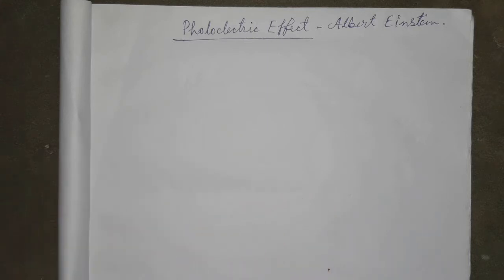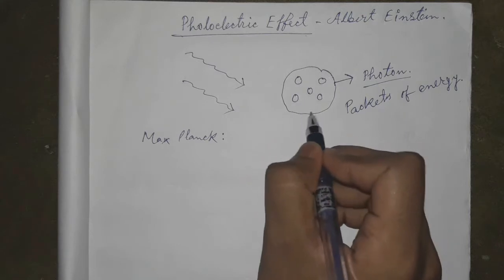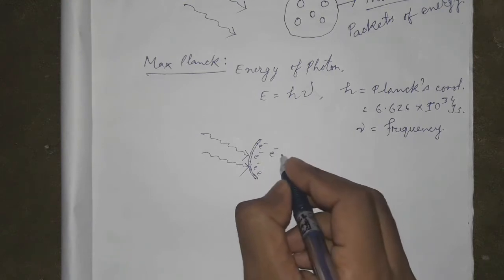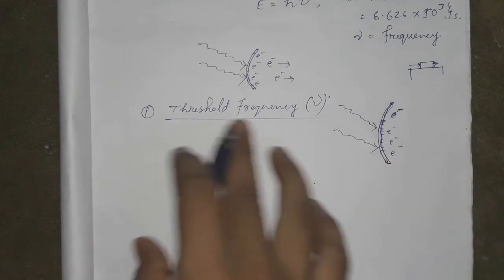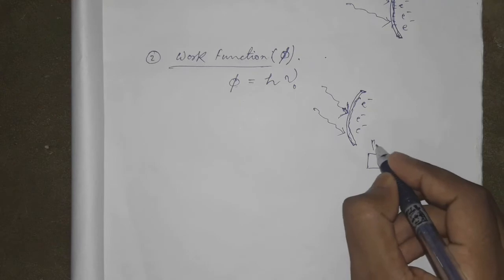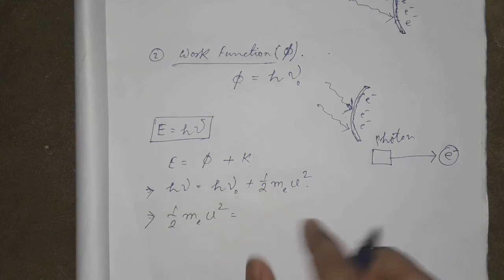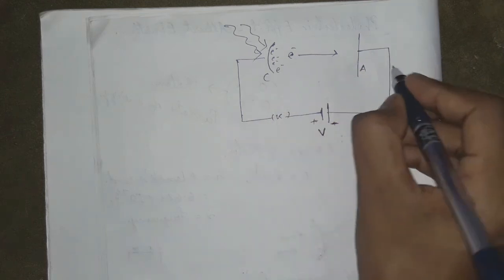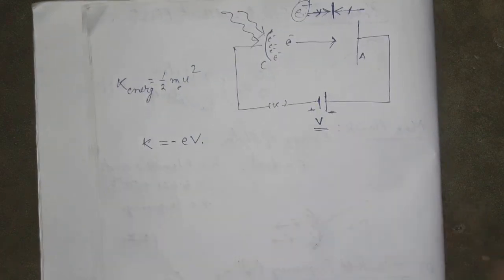Photoelectric Effect | For Class 11, 12 & B.sc | Atheer Sir | Toppers Chemistry Classes